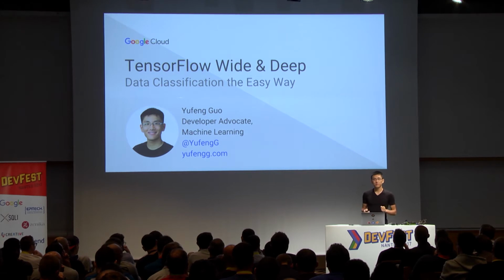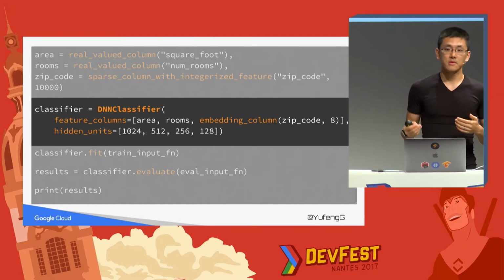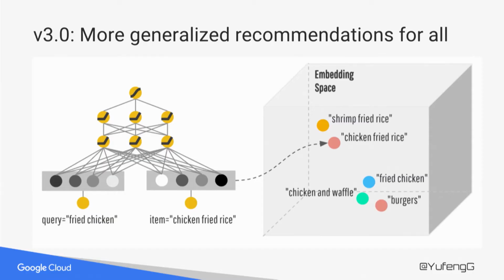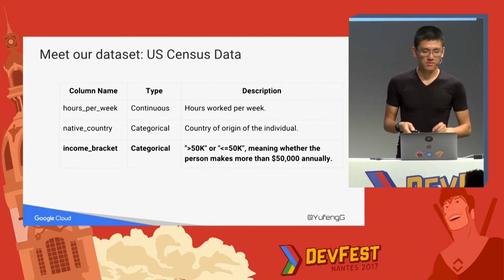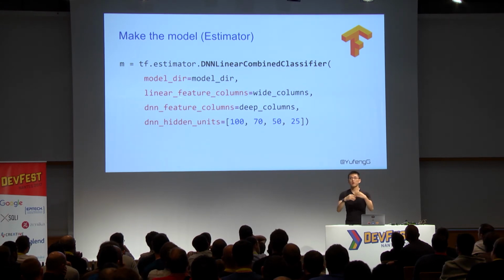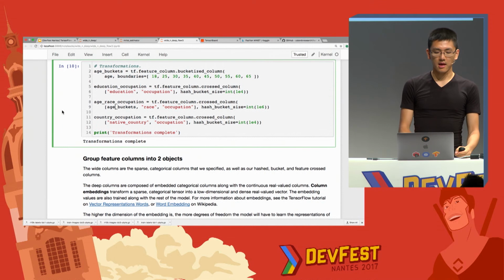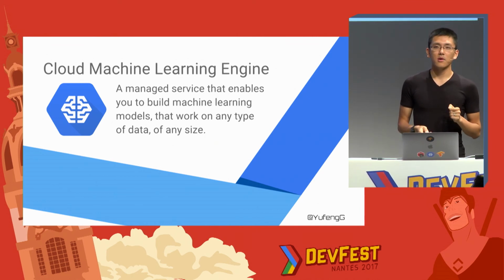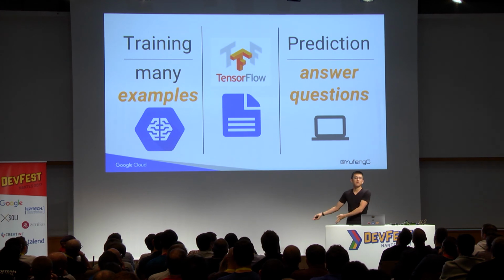[DevFest Nantes 2017] TensorFlow Wide & Deep: Advanced Classification the easy way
Speaker : Yufeng Guo (Google)

In this talk, we will go on an adventure to build a machine learning model that combines the benefits of linear regression models with deep neural networks. You will also gain some intuition about what is happening under the hood, and learn how you can use this model for your own datasets